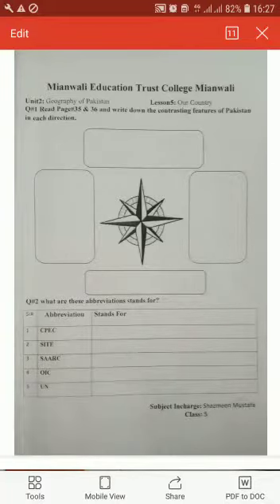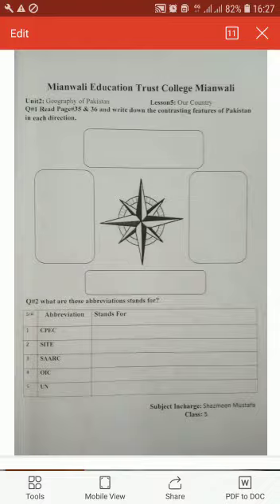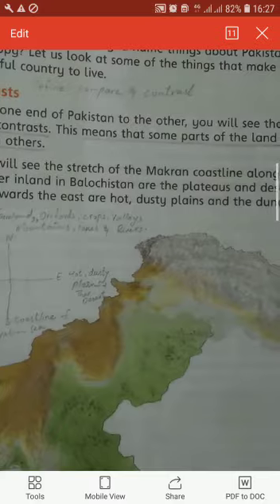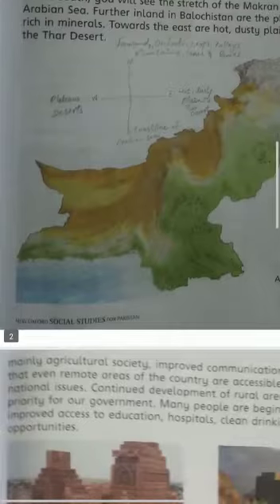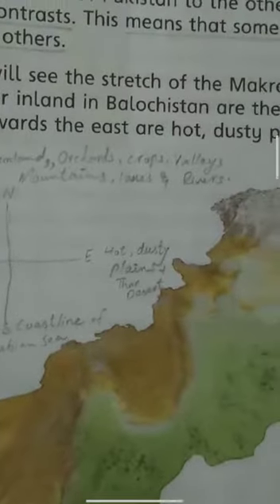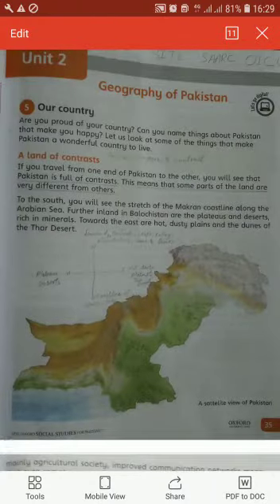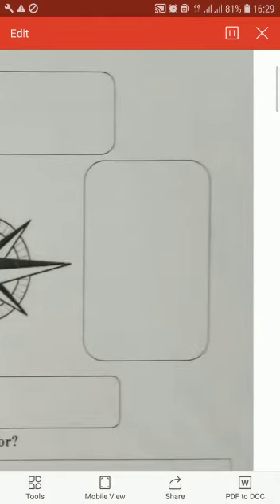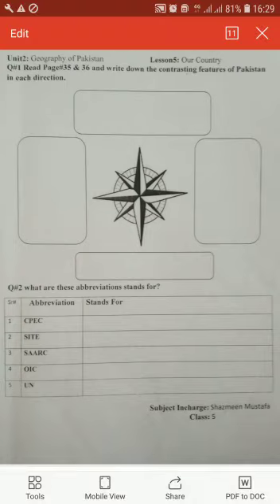Class 5 New Oxford Social Studies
Contrasting Features of Pakistan